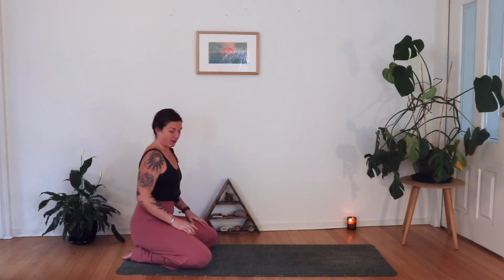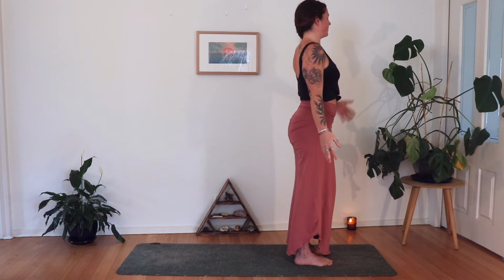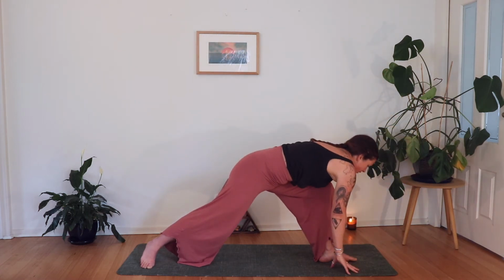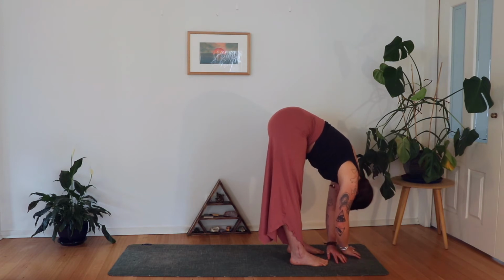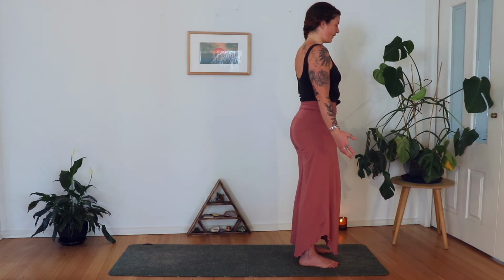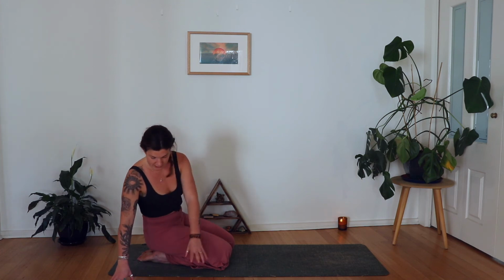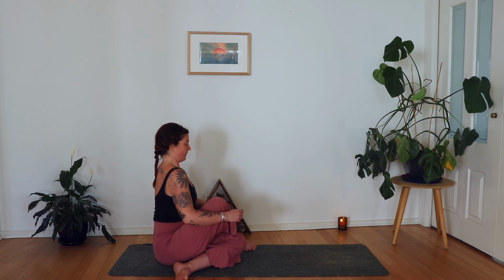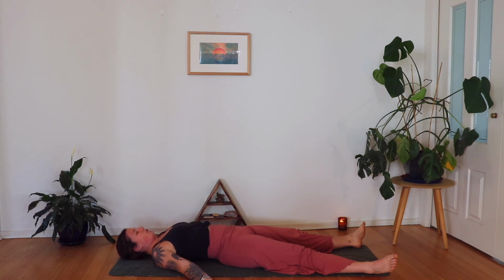50 Minute Hatha Flow ~ Earth Element ~ Flow with Sisko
Inspired by the element of Earth, this Hatha style yoga class will cultivate qualities such as strength, stability, grounding, and calmness through holding postures and gentle transitions.

Bringing awareness to our connection to the earth and the energy transmission between those points of contact during our practice.

This is the first of a 4 part series based on each of the elements.

If you enjoy this class, and have the means to show your support through donation, then please head to the link in the banner to donate to the Australian Conservation Foundation. Returning our love for the Earth for all that it provides us.